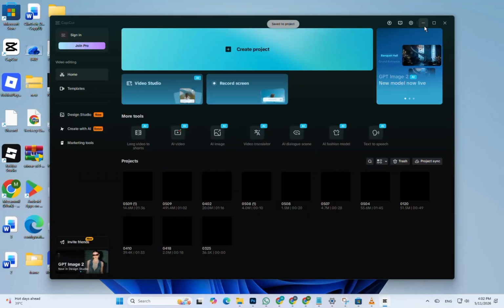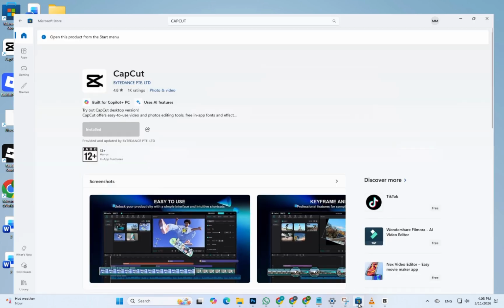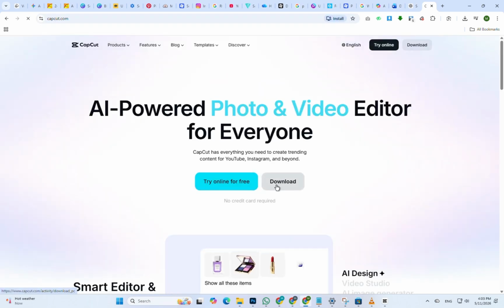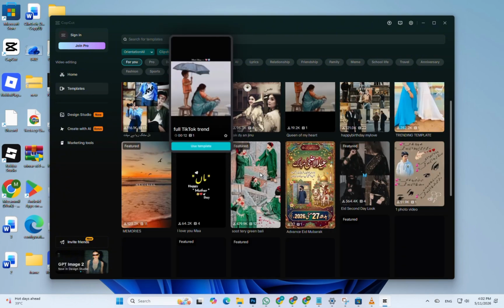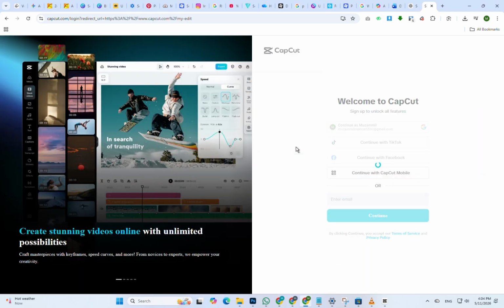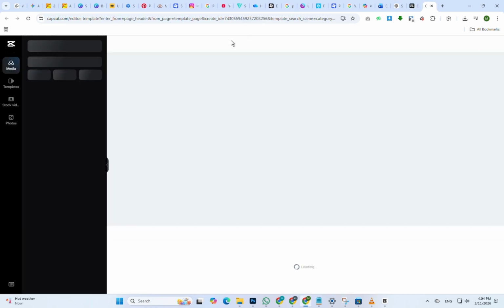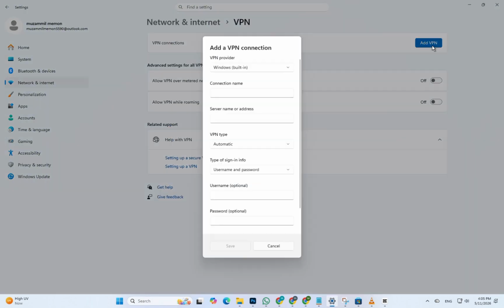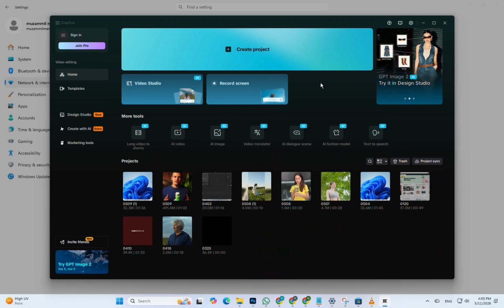How to fix capcut templates missing on pc (templates tab not showing)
In this video, I’ll show you how to join the official Blox Fruits Discord server and verify your account step by step.

This tutorial works on PC, browser, Android, and iPhone.